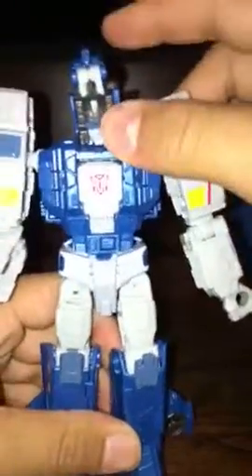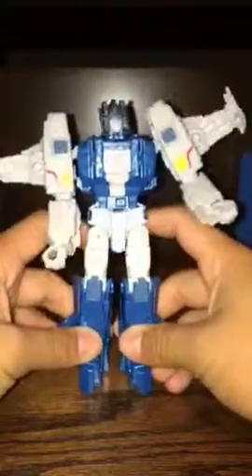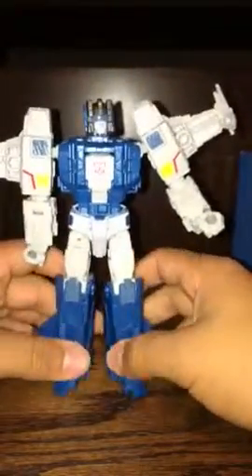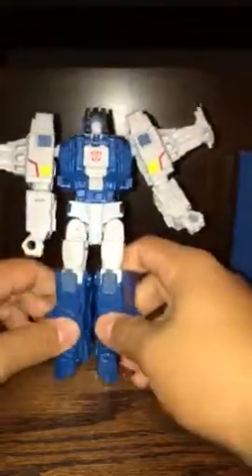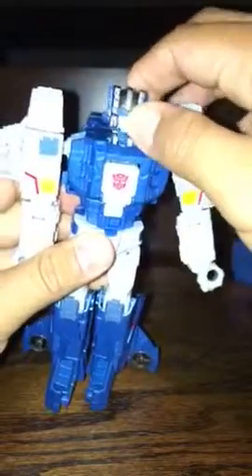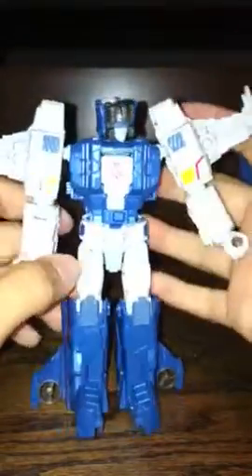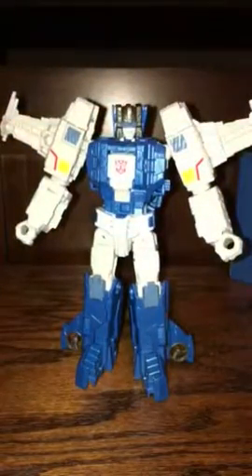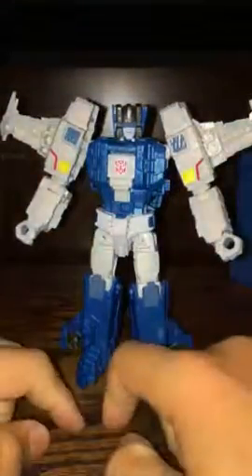Transformers Highbrow Review Deluxe Class Part 2